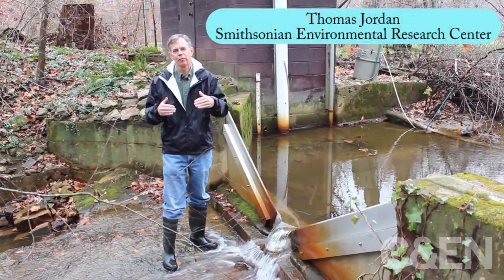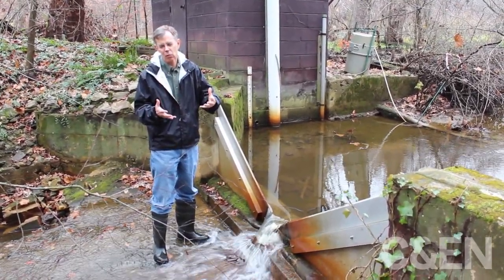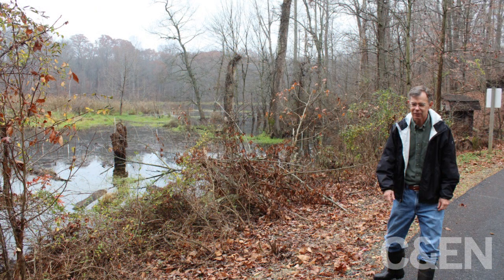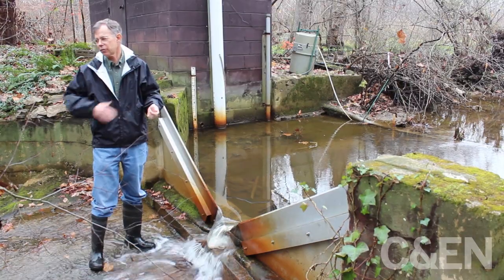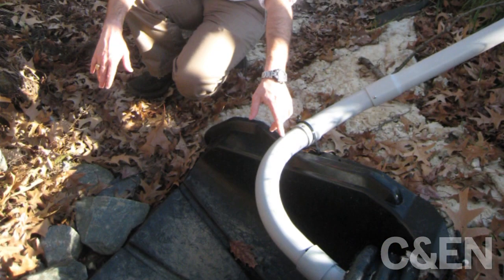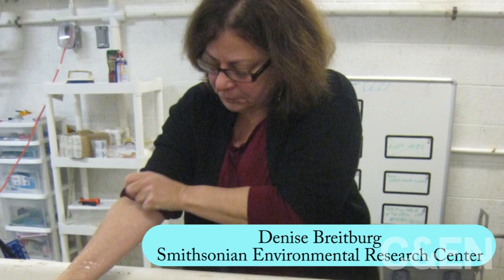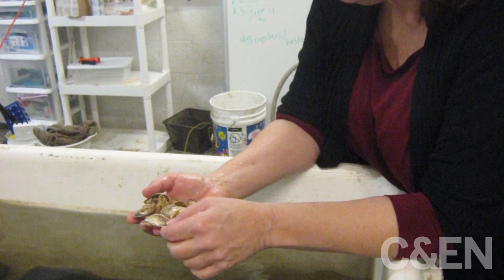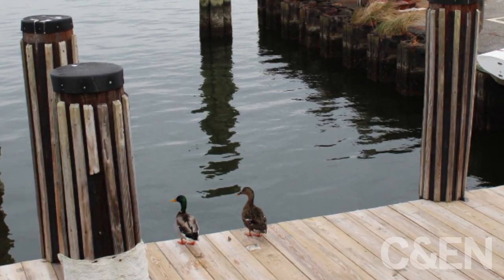Cleaning Up The Chesapeake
For more on efforts to clean the Chesapeake Bay, In this video, researchers study ways to reduce pollutants in runoff; others examine effects of pollution on fish and oysters in the Chesapeake Bay.